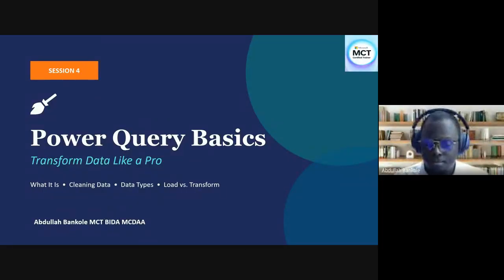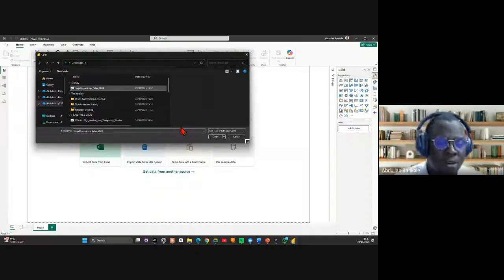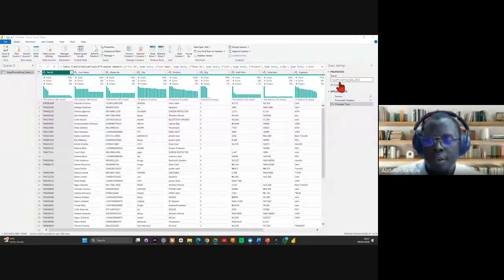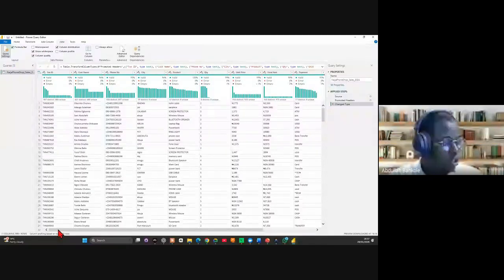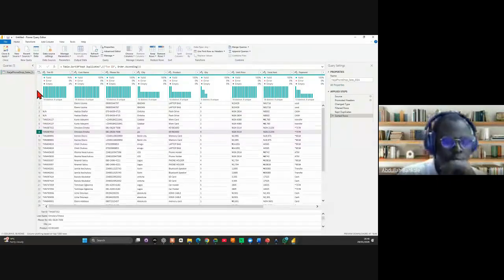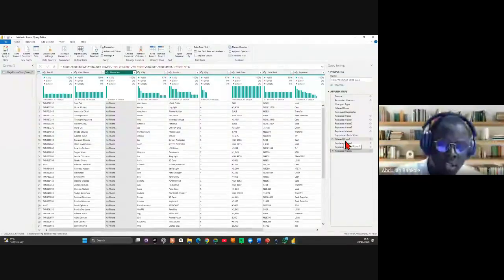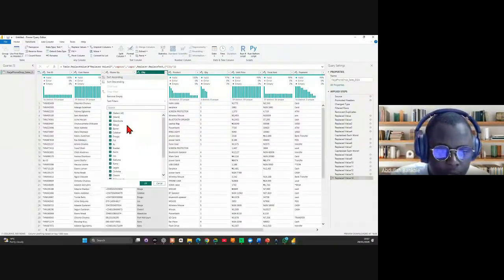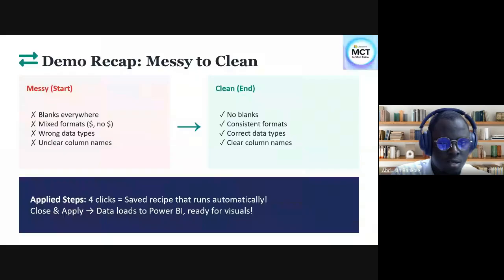Power Query Basics – Cleaning Data the Right Way (Part 1)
Welcome to Power BI Weekly: From Data to Insight 👋🏽

This is Session 3 of a beginner-focused Power BI learning series designed for people starting from little or no prior experience.

In this session (Part 1 of Power Query Basics), we focused on how to properly clean and prepare data before analysis.

What we covered in this class:
- What Power Query is and why it matters
- The difference between raw data and clean data
- Common data issues beginners face
- Basic cleaning steps using Power Query
- Why data preparation is critical before visuals and DAX

This session is about building good habits early and understanding why data cleaning is not optional in real-world analysis.

📅 Series: Power BI Weekly – From Data to Insight
🎥 Recorded live session

📍 Next session:
Power Query Basics – Cleaning Data the Right Way (Part 2)

Drop your questions in the comments and learn along step by step.